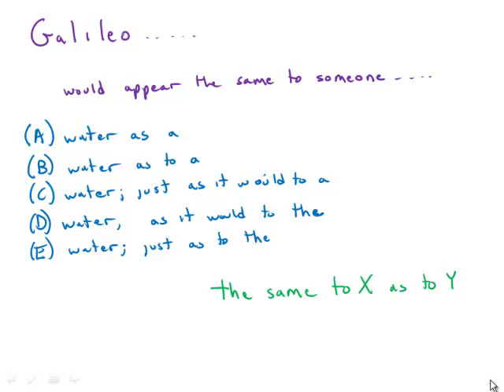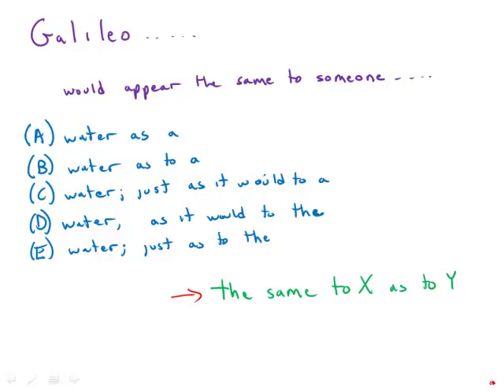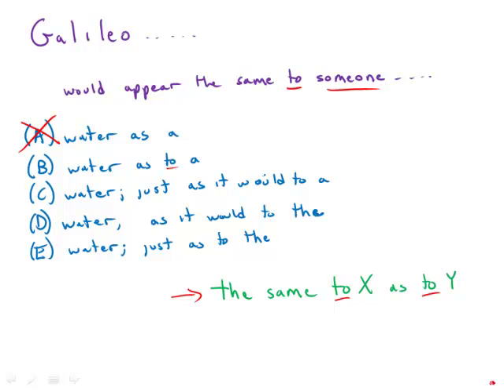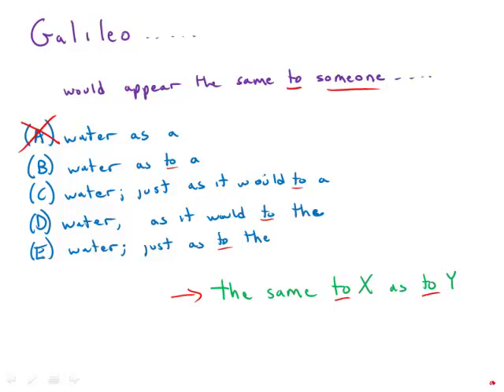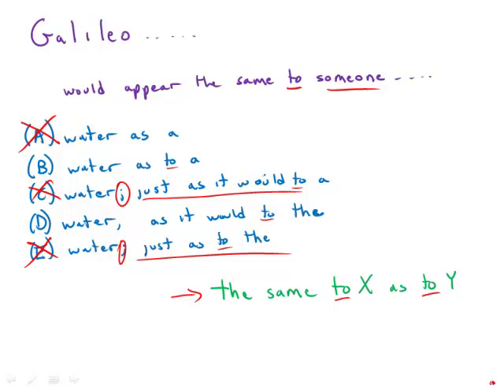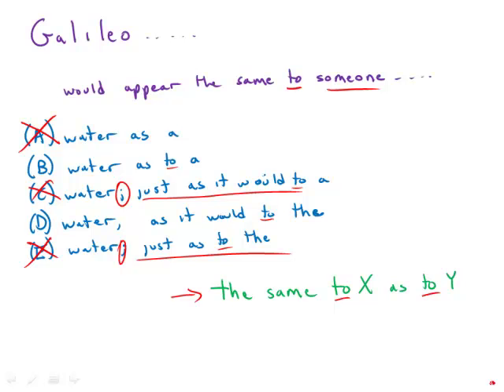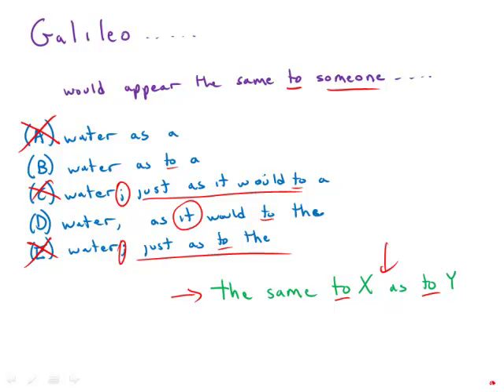GMAT Official Guide 13: Sentence Correction 32